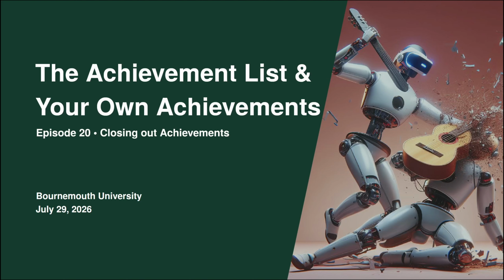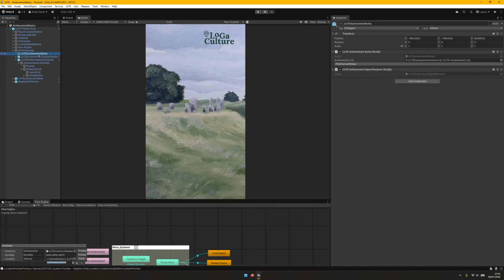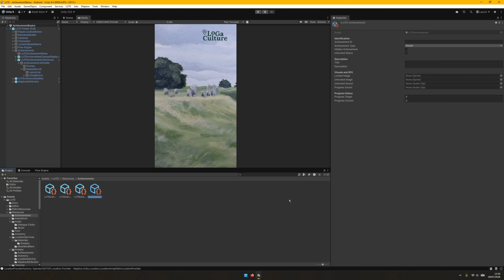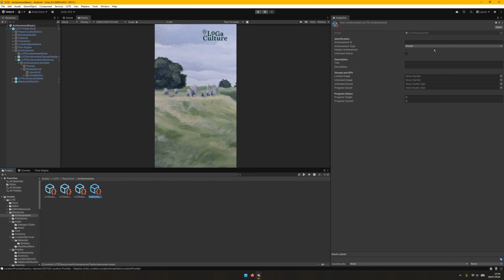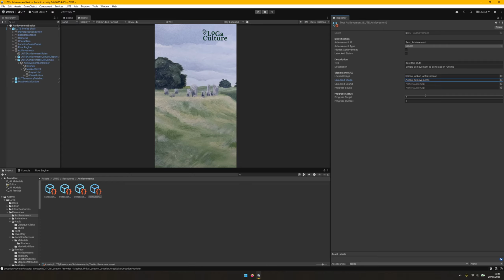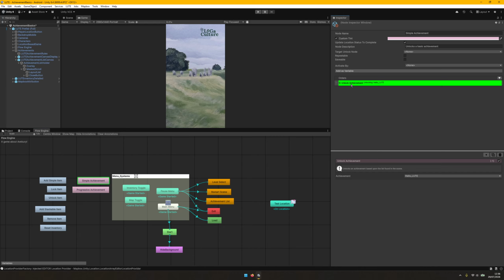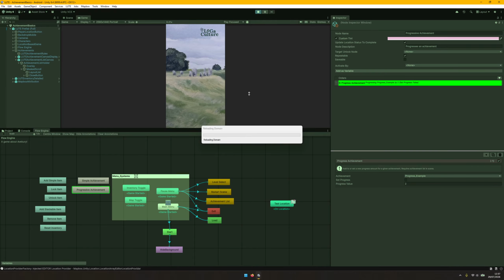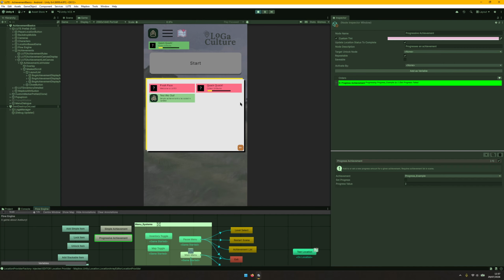Creating Achievements in LUTE: List, Progress & Unlock (Ep. 20)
Last episode, the pop-up fired off an achievement we didn't write —
it was just sitting there in an example list. This time we build that
list ourselves, add our own achievement to it, and drive it with
orders instead of watching it happen automatically.

What we cover:
- Creating an Achievement List from scratch
- Simple achievements (unlock on one condition) vs. Progressive
  achievements (track toward a target amount)
- The Progress Achievement order, adding progress from a node
- The Unlock Achievement (by ID) order, triggering directly
- Watching both fire during Play Mode

That closes out Achievements. Coming up next in the series:
Inventory Setup & Your First Item